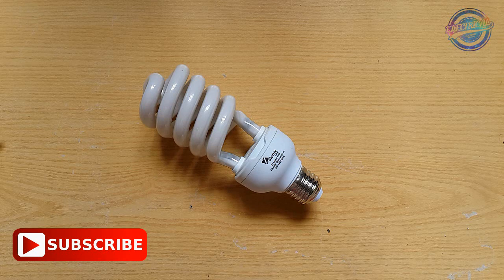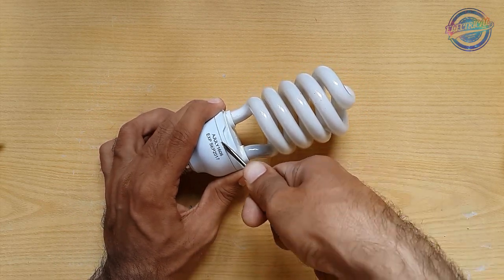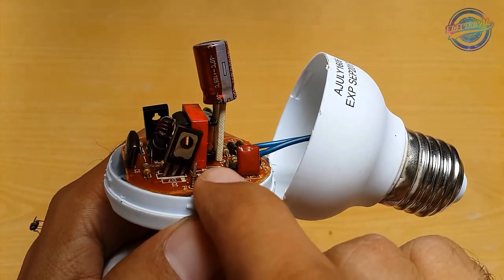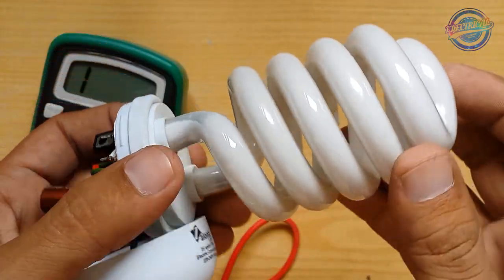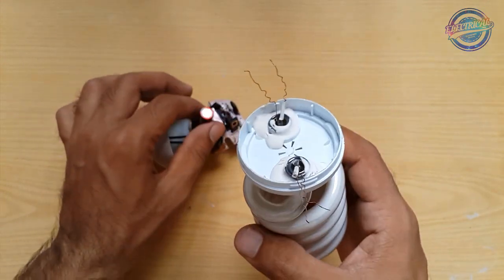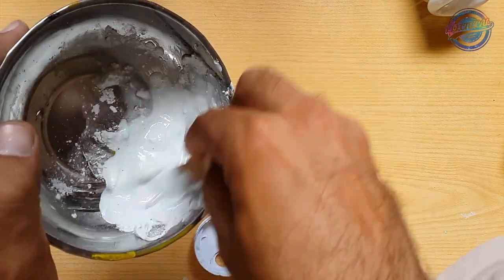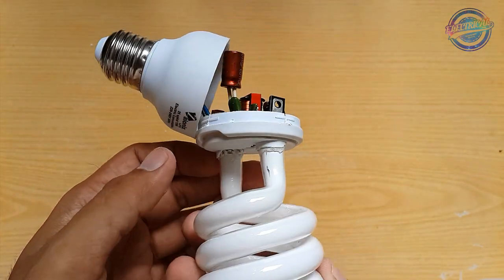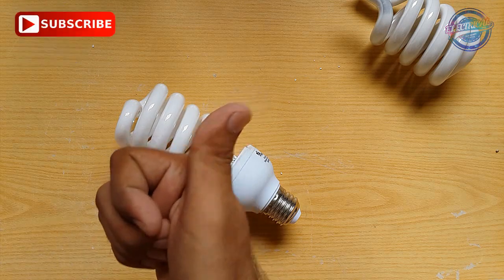How to Repair CFL Bulb at Home || Repair Compact Fluorescent Light bulbs || DIY CFL Repair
Hi Guys here is the new video from my channel "How to Repair CFL Bulb at Home OR  Repair Compact Fluorescent Light bulbs." from "Electrical and electronics projects" "E&EP" Channel.

In this video i have showed you guys How to Repair CFL Bulb at Home OR  Repair Compact Fluorescent Light bulbs /DIY CFL Repair. In my case there was a problem with fluorescent tube usually the problems comes with fluorescent tube and some times with fuse loosing of soldering in circuit or with capacitor etc. In my case the problem was in fluorescent tube that was bad & was not working at all so, i replace it with new one in this video to show to you guys to learn ho do they do it.If you want to repair so please wear gloves for safety & be very careful from 220 volt supply and from the circuit be safe.

❇FREE ENERGY VIDEO LIST❇

❇E&EP DIY PROJECTS VIDEOS LIST❇

▶ How to make adjustable 1 to 20 voltage power supply from old PSU.DIY Bench power supply.

▶ How to make adjustable voltage power supply from computer CPU power supply DIY bench power supply

▶ How to make a Rechargeable Power Bank at Home as Well as Mobile Holder. DIY 2000mAH Power Bank

❇AUTOMOBILE / MECHANICAL VIDEOS LIST❇

▶ How to stop oil leaks in CD 70 motorcycle OR how to disassemble/Assemble motorcycle head & cylinder

▶ How to change clutch plates motorcycle 70cc OR How to install clutch plates to CD-70 motorcycle

❇DIY LED TORCH LIGHTS VIDEOS LIST❇